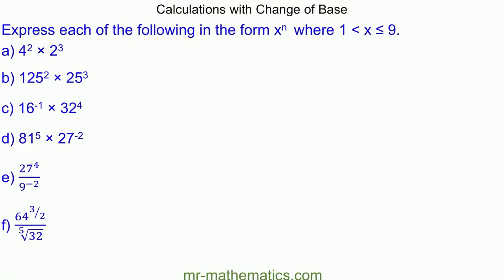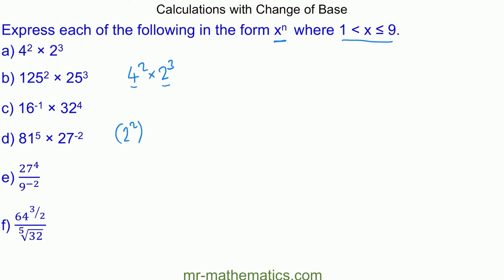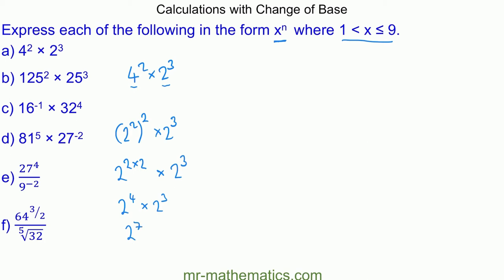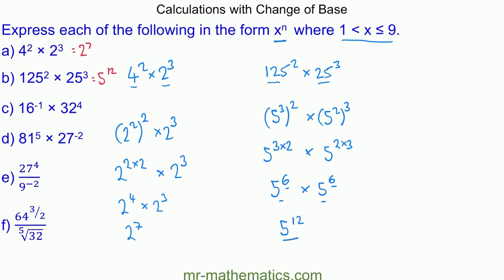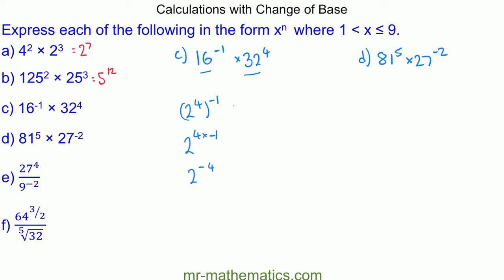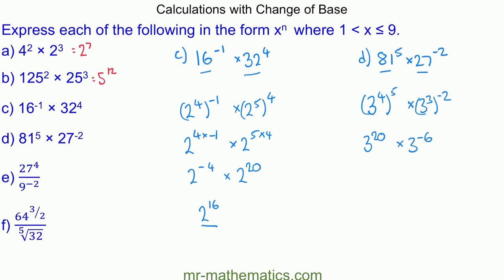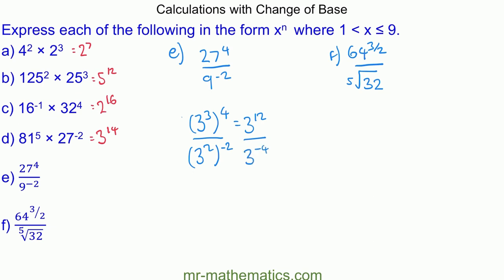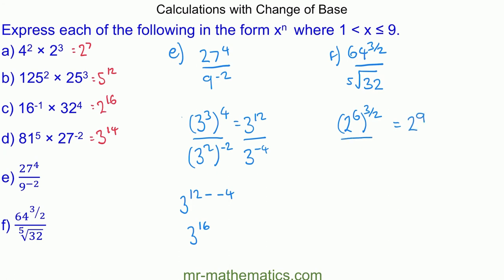Calculations with the Change of Base | Mr Mathematics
How to use the power rule and rules of indices to perform calculations involving the change of base.